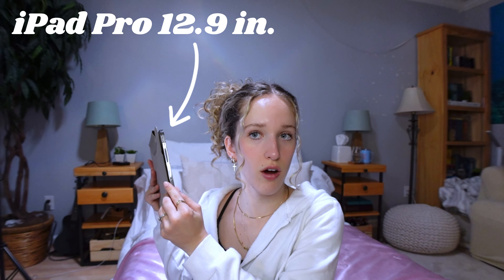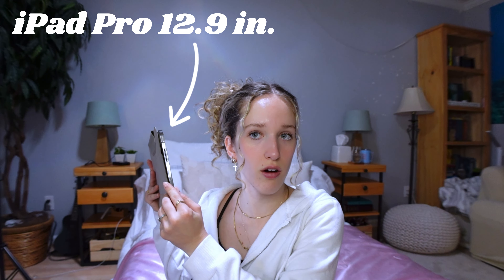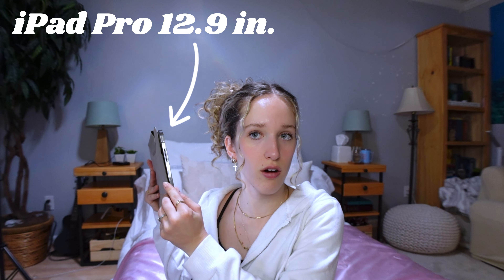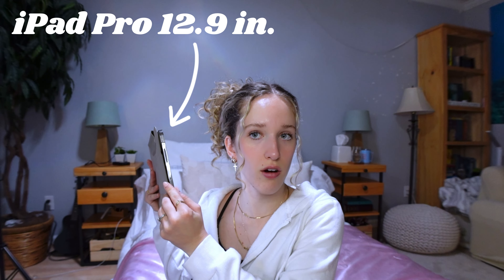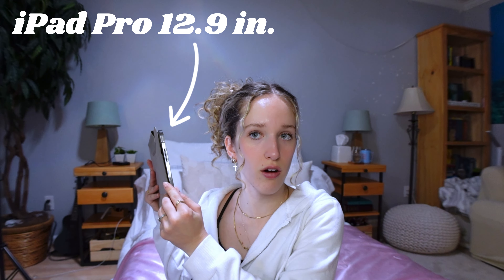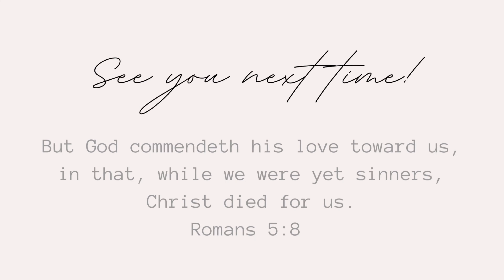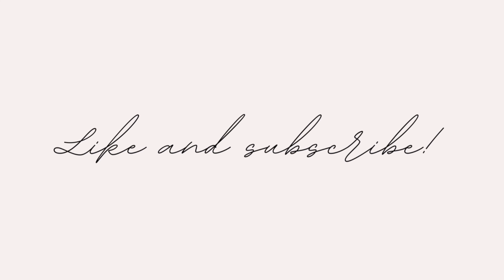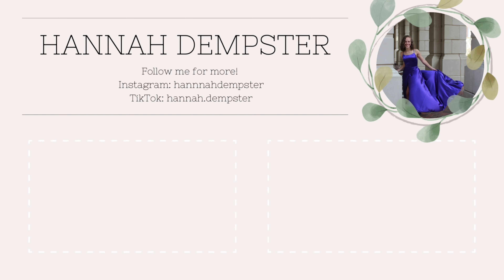how to edit YouTube videos with an iPad | with lumafusion & procreate!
In this video I'm going to be showing you how to edit with an iPad! I use the 12.9 inch iPad pro 2021 to edit all my videos! You ONLY need an iPad and all of the apps I use are not expensive at all! I use LumaFusion to edit my videos along with Procreate to add special touches. There's a few more apps/accessories that I use, but those two are the main apps I use!

Thank you all for the support! I'm so grateful for each and every one of you! I love the Christ centered community that we are growing here! Have a great week and here's your reminder to serve the Lord daily ;)

I post daily on Tiktok so...

Chapters:
00:00 intro:
00:18 apps & accessories
5:48 step 1: rough cut
8:03 step 2: fancy edits
11:49 outro